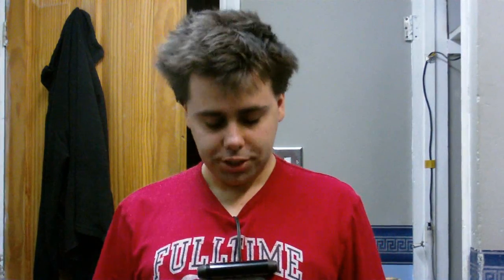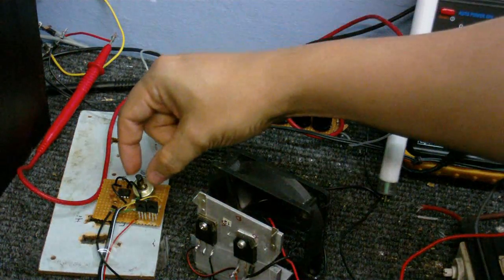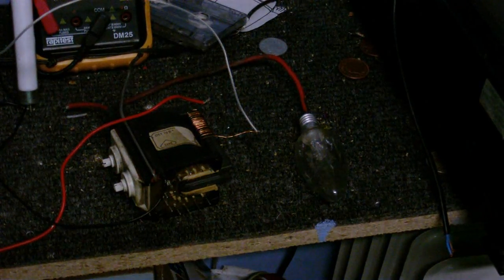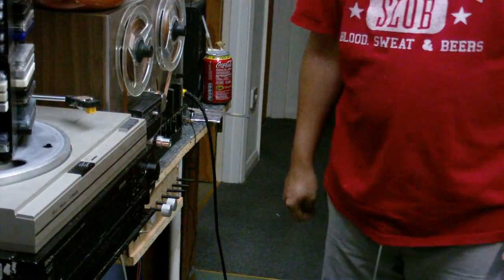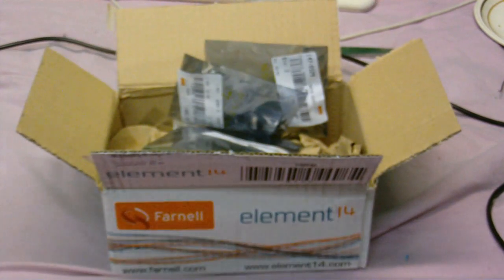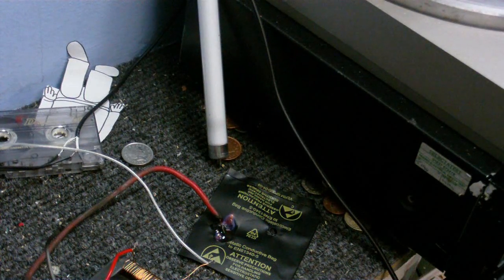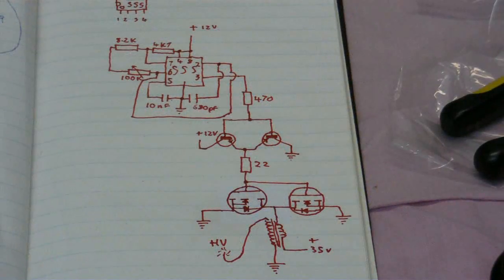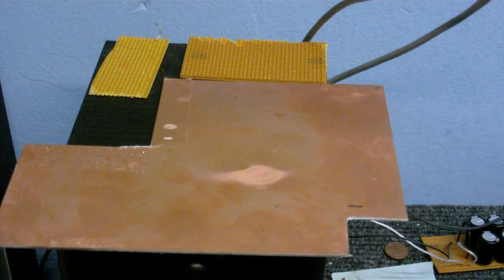Upcomming Projects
some electronic projects I have coming up,

1 - DX Amplifier (I have been putting it off for some time but I will get round to it)
2 - A preamp for my stereo microphone
3 - A high voltage power supply with audio modulation support